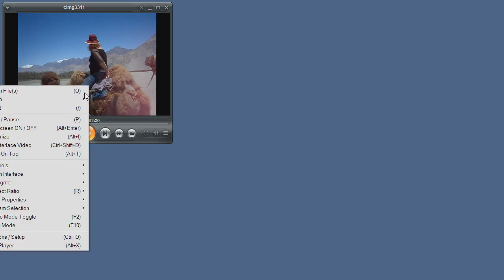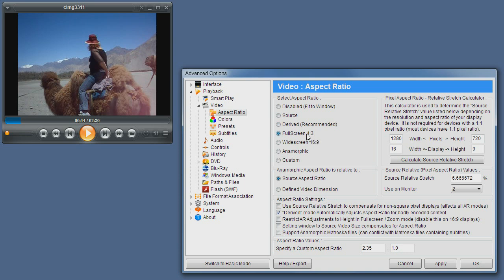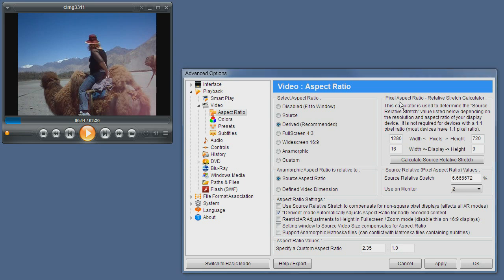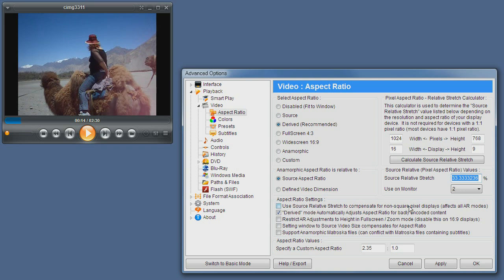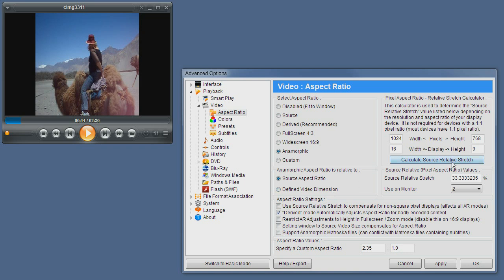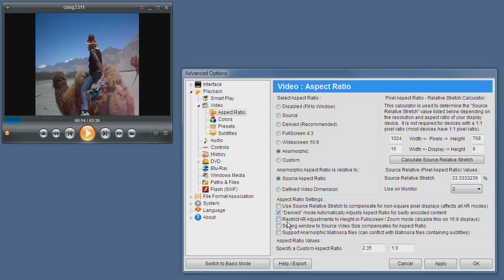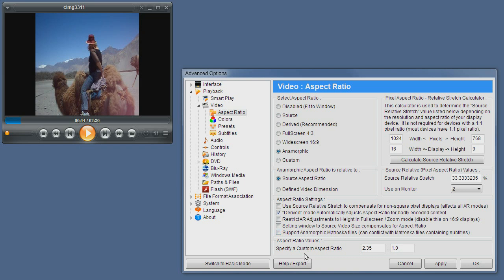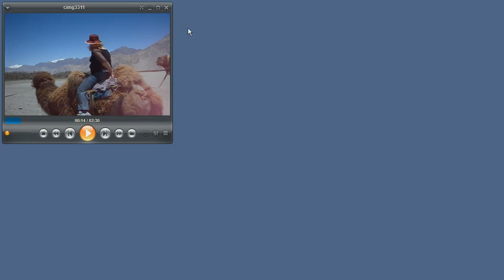Controlling the Video Aspect Ratio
One of Zoom Player's power features is the ability to manipulate and control the video's aspect ratio, ensuring a video that will appear correctly, even on display devices with non-square pixels.

This video covers Zoom Player's Aspect Ratio options dialog settings, PAR (Pixel Aspect Ratio), forcing a specific Aspect Ratio or disabling it entirely and much much more.